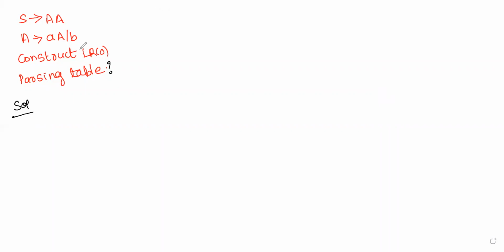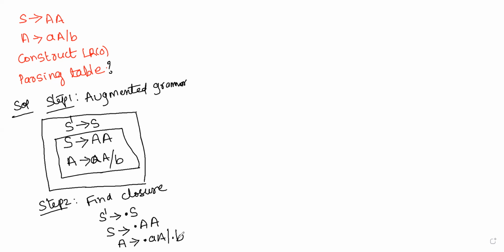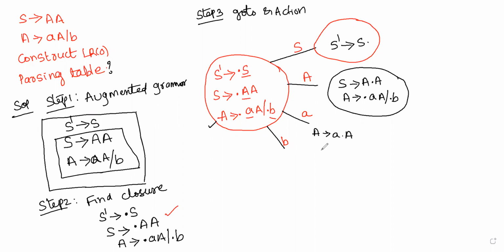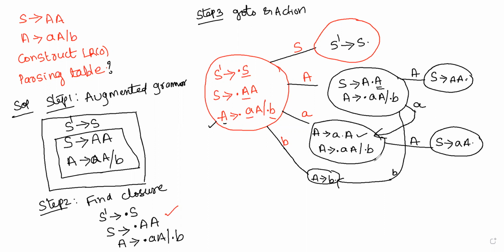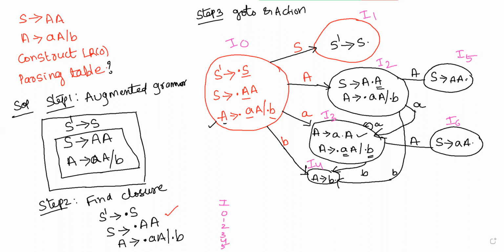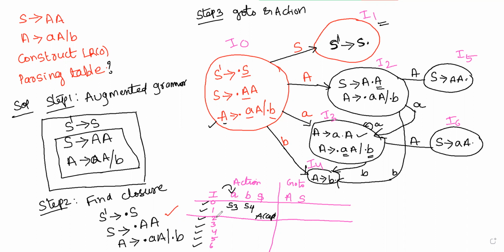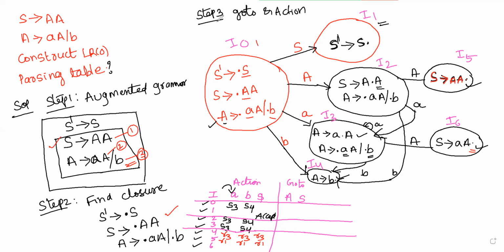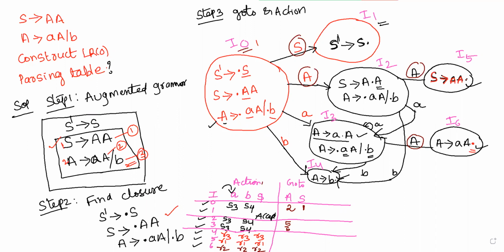LR(0) Parsing Table || Compiler Design || BTECH || UNIVERSITY || CSE